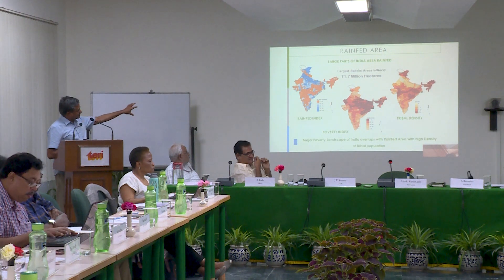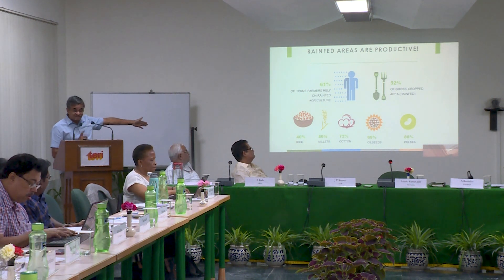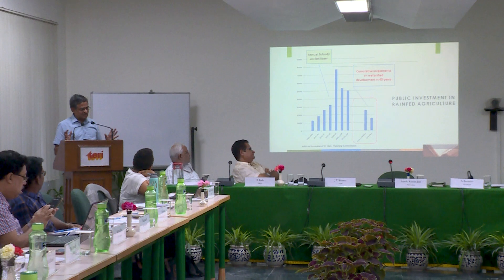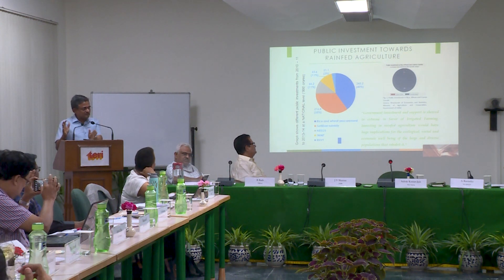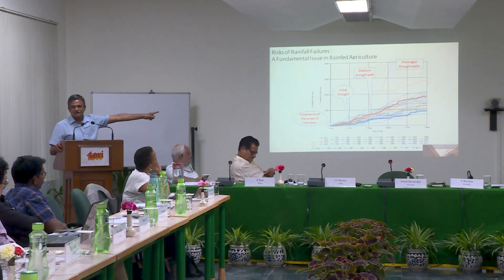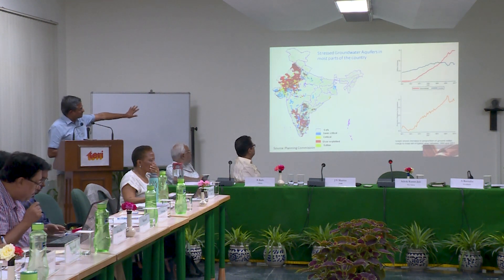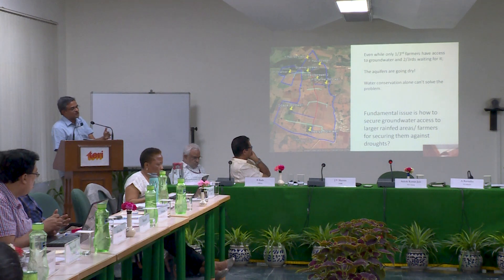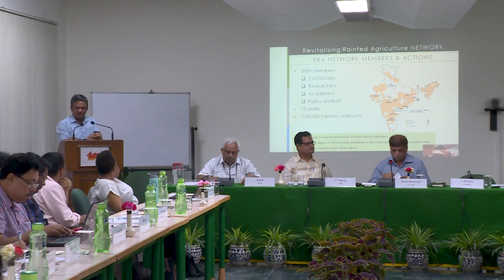Fundamental challenges in Rainfed Agriculture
At the media training organised by TERI and United Nations Convention to Combat Desertification (UNCCD) ahead of COP14 in New Delhi, A Ravindra, Director, Watershed Support Services and Activities Network (WASSAN) talked on the issue of securing groundwater access to large rainfed areas. WASSAN is helping small and marginal farmers in rainfed areas through various soil and moisture conservation measures. There is a high correlation between rainfed areas, poverty and tribal areas in India. About 61% of India's farmers rely on rainfed agriculture, yet public investment is skewed in favour of irrigated farming.